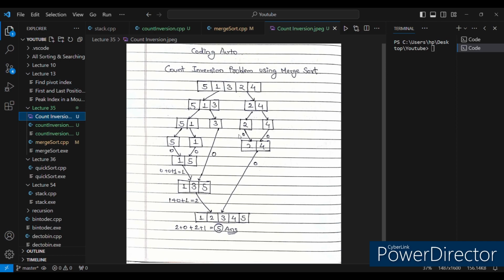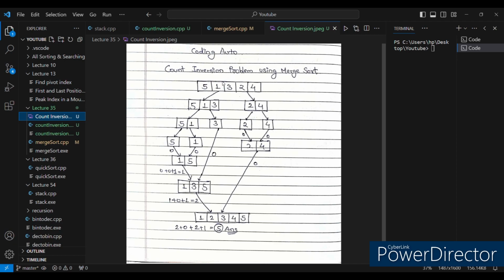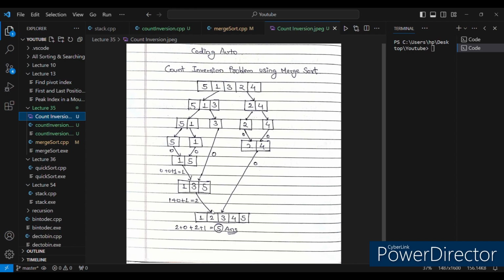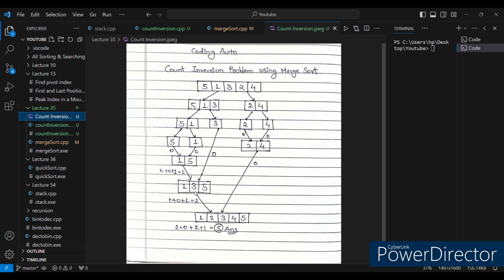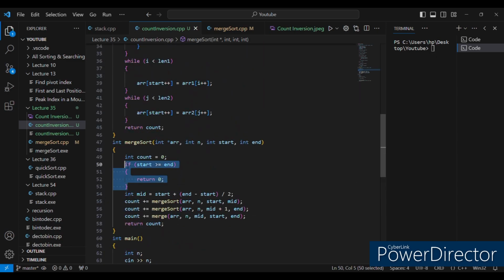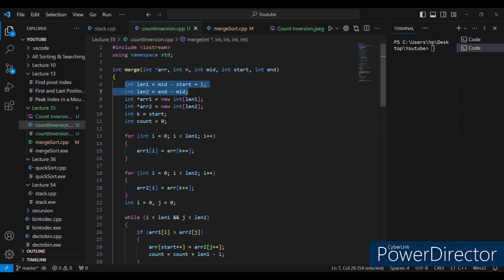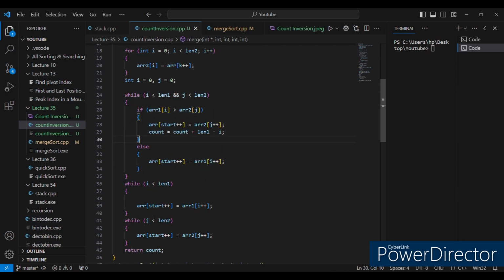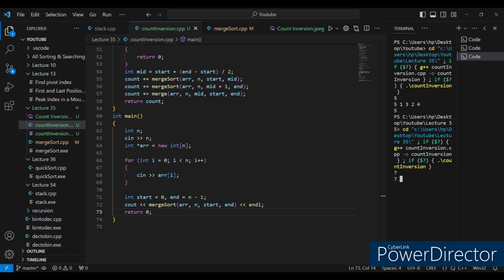Count Inversion problem using Merge Sort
Brute force time complexity is O(n^2)
Using merge sort time complexity is O(nlogn)